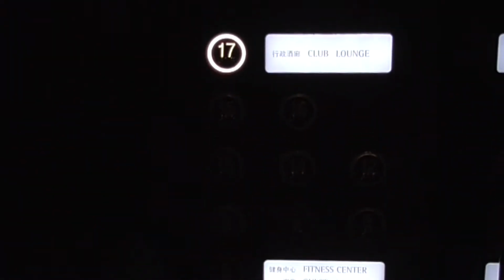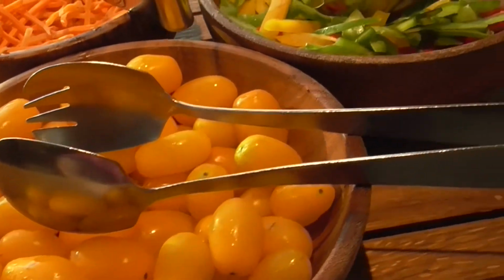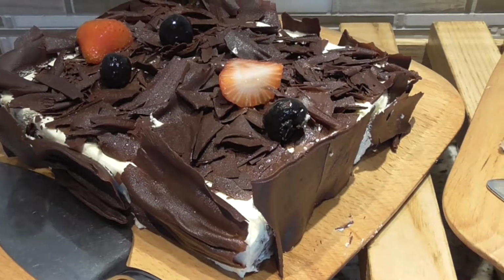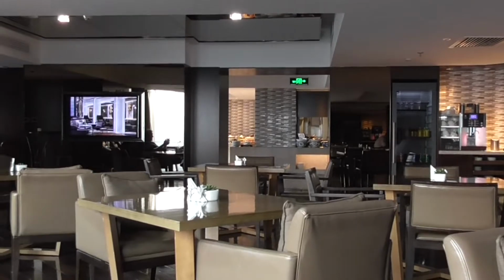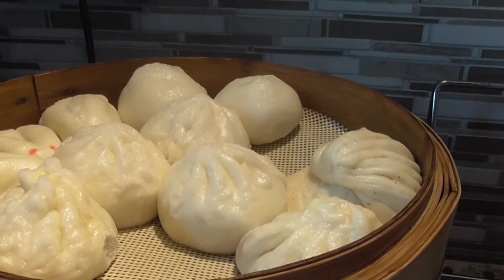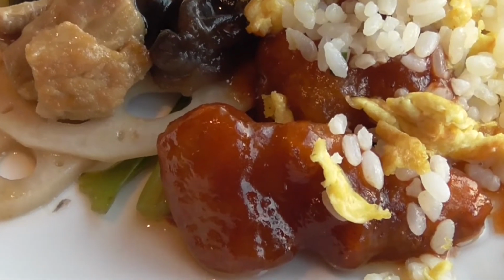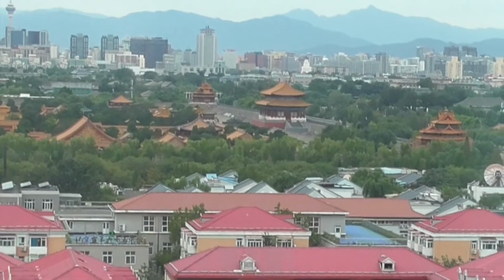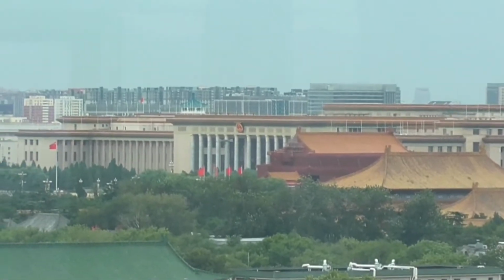Excellent Renaissance Beijing Wangfujing Hotel Club/Lounge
You'll never have to buy a meal if a hotel stay includes Club or Lounge access. Marriott Rewards Program definitely has its privileges if you are Platinum because Platinum members automatically receive Club or Lounge access. With breakfast, tea, and Happy Hour, there is no need to pay for a meal. At least, not for us!

Great Forbidden City views from the club...

September, 2018